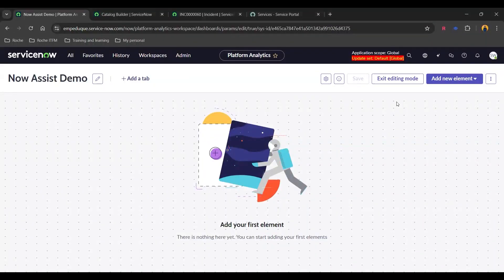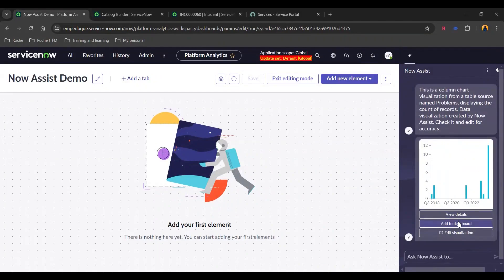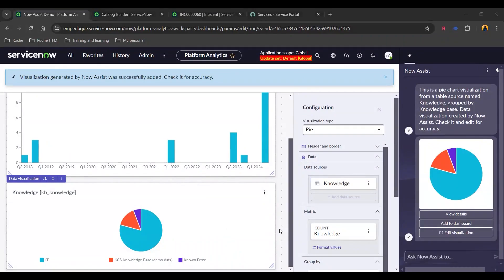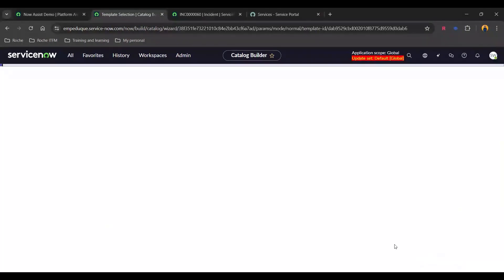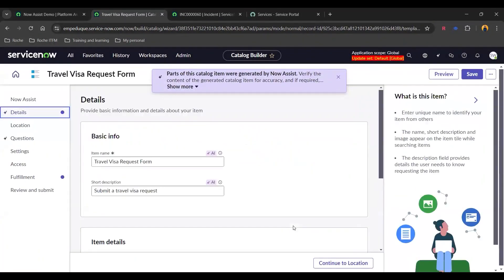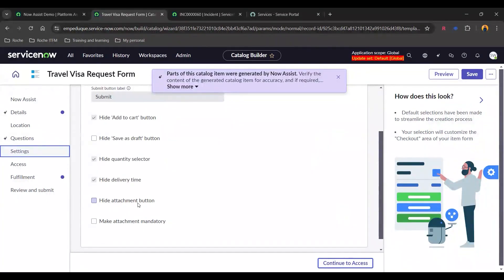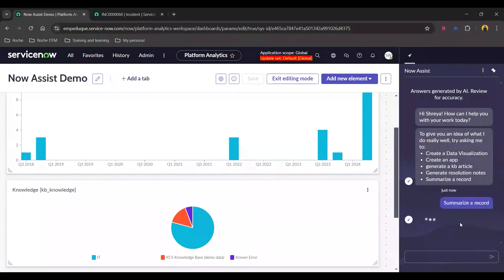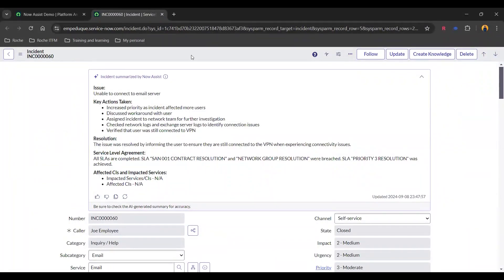Mastering Now Assist: Analytics, Catalog Items, and Record Summaries with MVP Shreya Wani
In this session, Shreya Wani, a ServiceNow developer and MVP, demonstrates how to harness the capabilities of Now Assist in the Xanadu release. If you're a developer looking to streamline your workflows, this demo is for you. Shreya walks through several key features including:

• Data Visualization Creation: Watch how Shreya uses Now Assist to generate interactive analytics from simple natural language prompts. She demonstrates building charts like column and pie charts for problem management and knowledge articles.

• Catalog Item Generation: Shreya shows how Now Assist automates the creation of catalog items, detailing the step-by-step process of generating a travel request visa form based on specific prompts and questions.

• Record Summarization: Shreya demonstrates how to quickly summarize incidents using Now Assist, extracting key information like issue, actions taken, resolution, SLA, and more.

With Now Assist, developers can save time and effort by converting natural language inputs into actionable outputs. Whether you're building dashboards, creating catalog items, or handling records, this tool is a game-changer. Watch the full demo to see it in action and learn how you can apply these techniques to your ServiceNow environment!